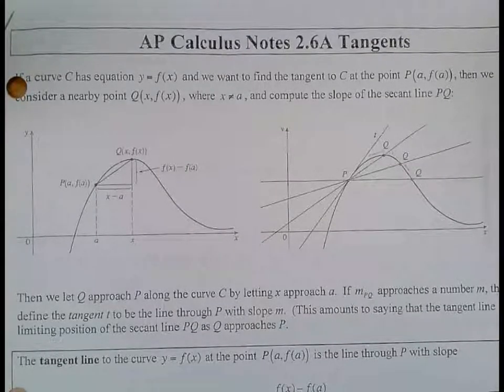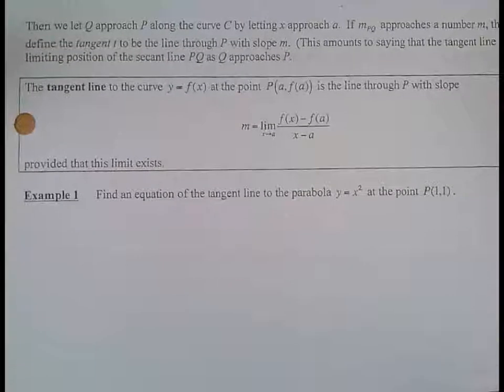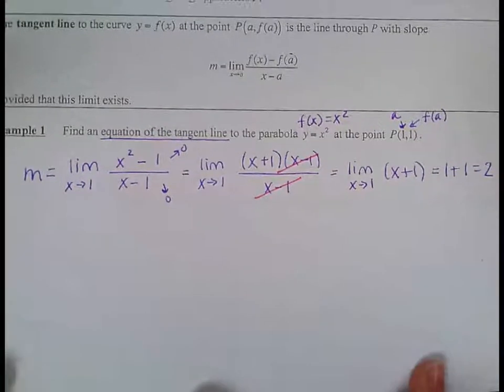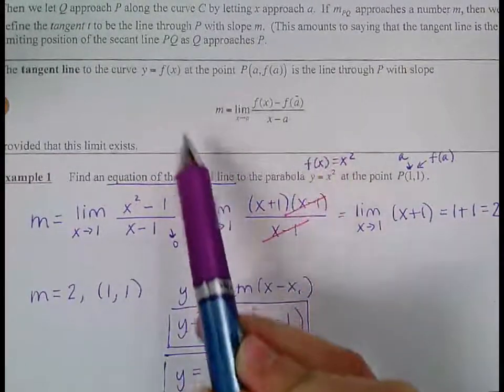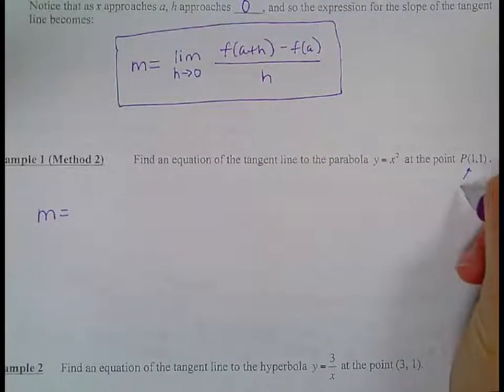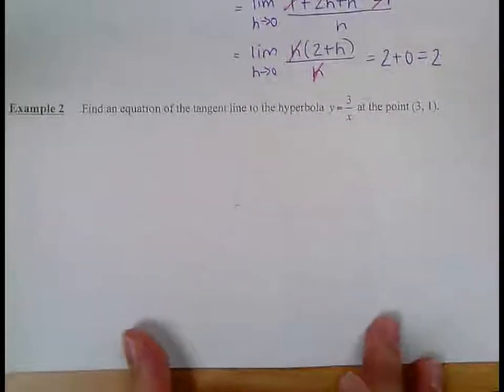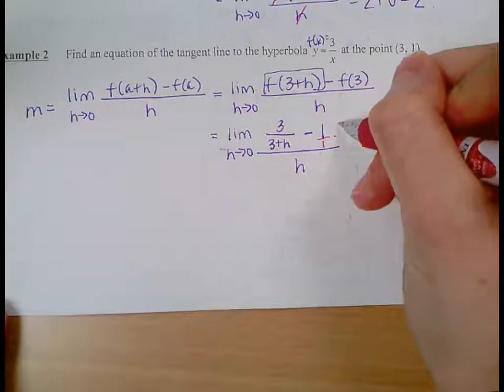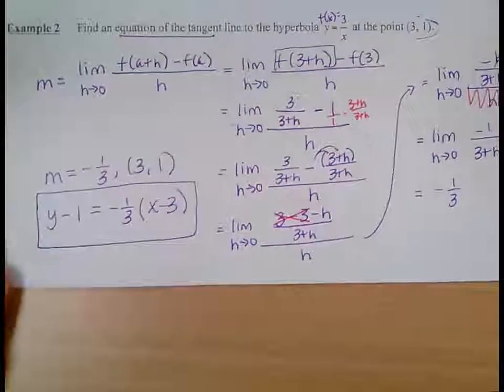Lesson 2.6A Tangents (Part 1)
AP Calculus Lesson 2.6A Tangents (Part 1)